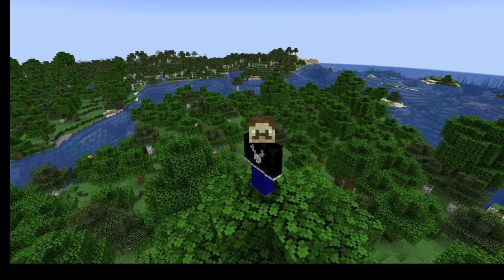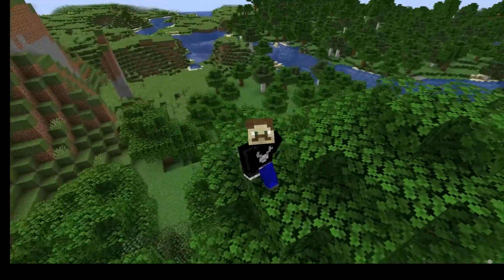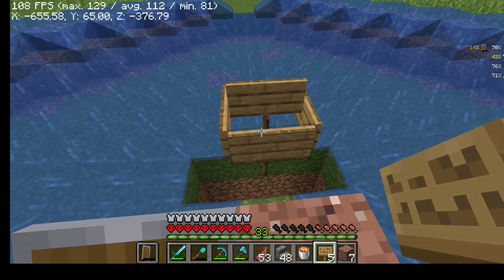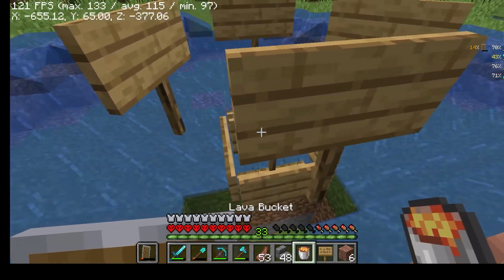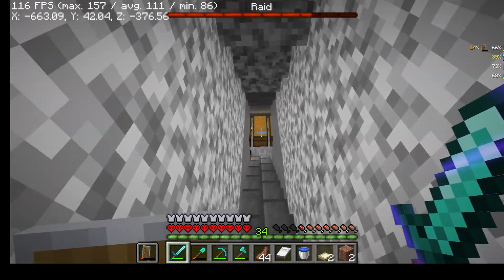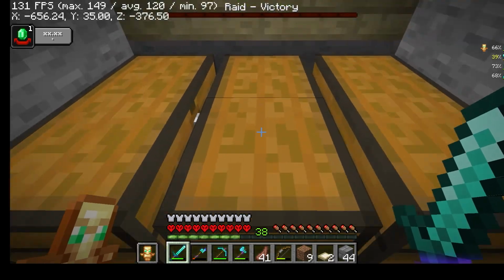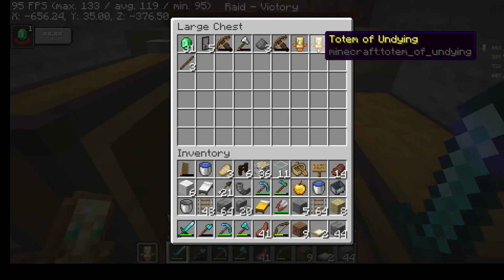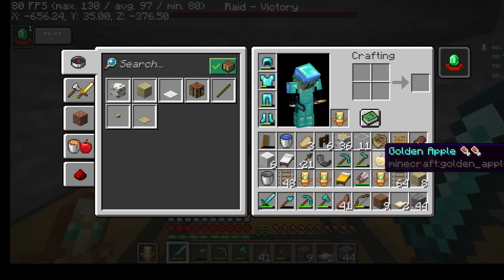The HARDCORE Minecraft Challenge| INFINITE lives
Today we are building a raid farm in our hardcore world to exploit totems to get infinite lives!

Designer of the farms: @mysticat

This is not Minecraft, but... or Minecraft Lava rises every second. No this is not PewDiePie or MrBeast, I don't know why you are reading this as this is not Dream SMP or Hermitcraft, definitely not Hermitcraft 9. The server is not Hardcore Minecraft, Or 100 Days in Hardcore Minecraft, this is just Sand trying to trick the algorithm :)